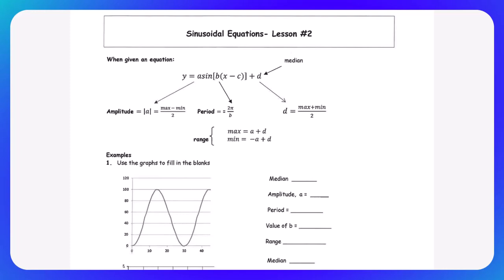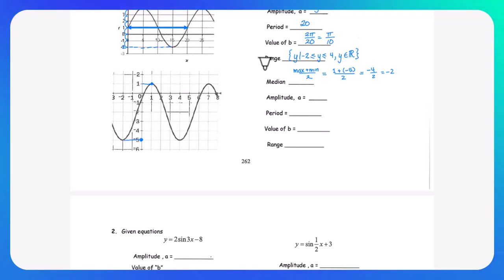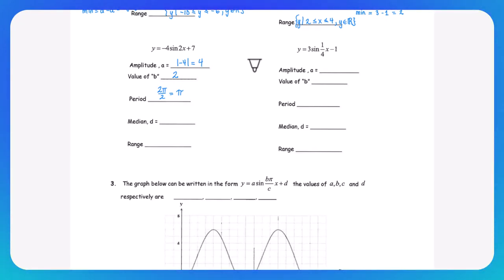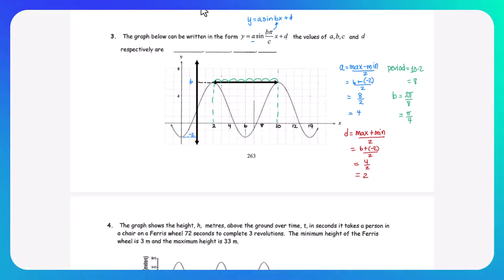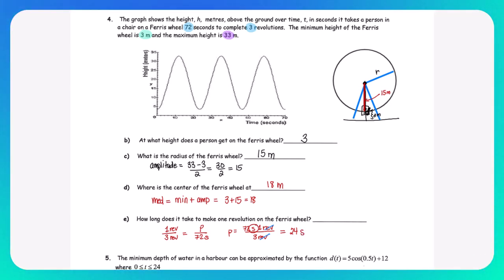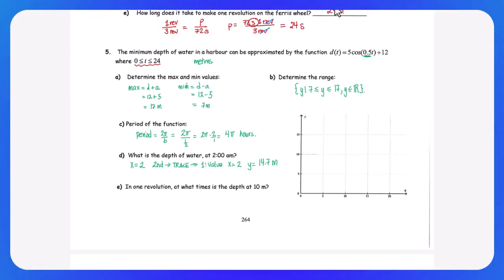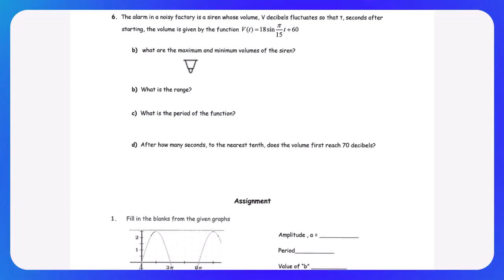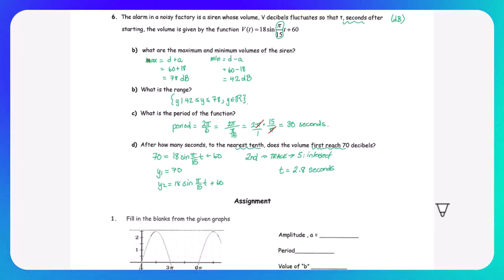Math 30-2 - Sinusoidals - Sinusoidal Equations